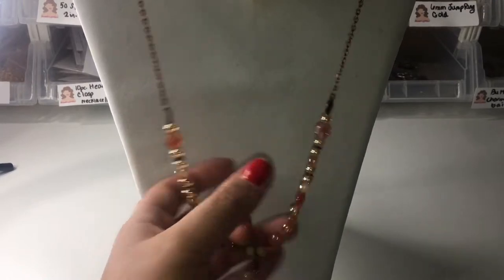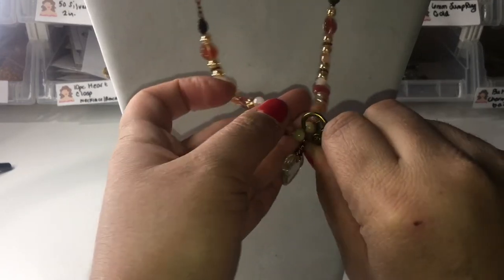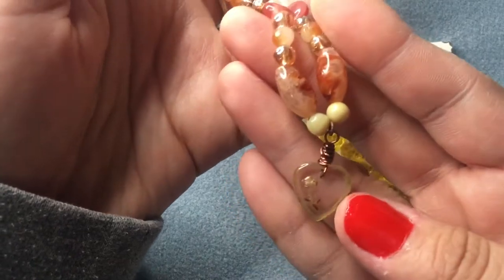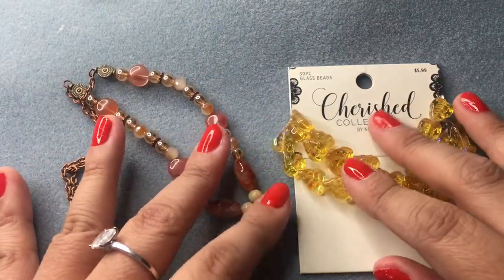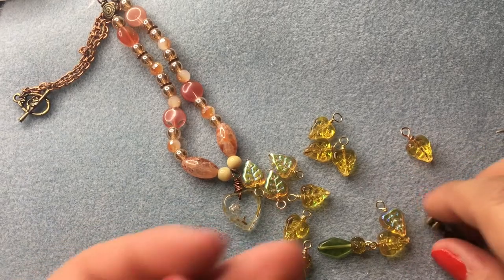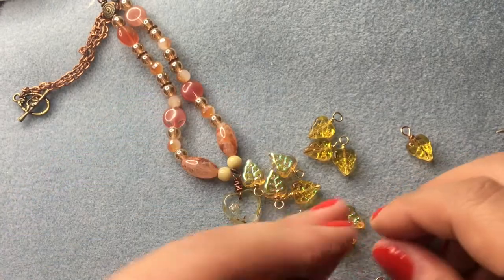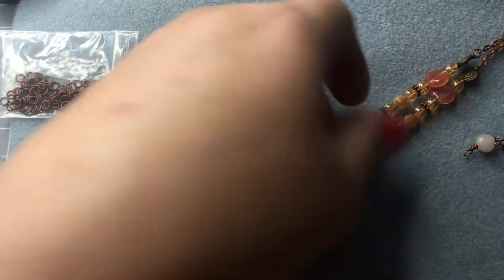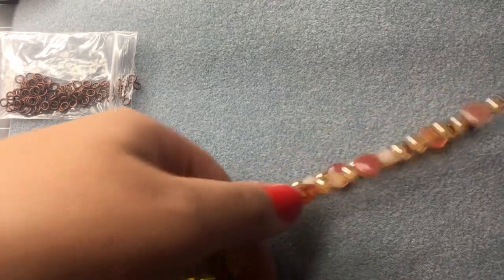Autumn Tassel Charm Necklace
Hi Thank you for visiting my channel.  Here I am sharing an autumn/fall necklace with tutorial on how to make a tassel charm for it.

Hola, Hola. Bienvenido y gracias por estar conmigo en el dia de hoy.

BEADCRAFT CHIC DESIGN TEAM:
🌸MY STORE  🌸🌸
🌸BEADCRAFT CHIC

💚Products that are sent to me to review:
     $5off $40 or more!!!
💚Snailmail 📧
     Evelyn R.